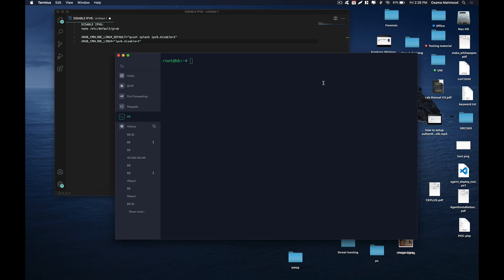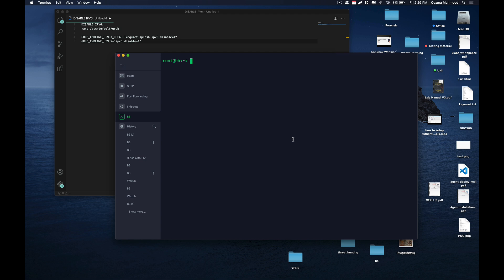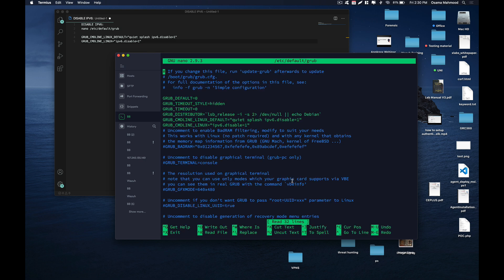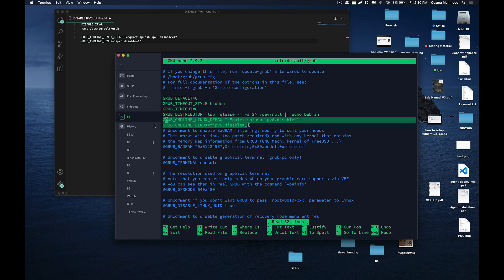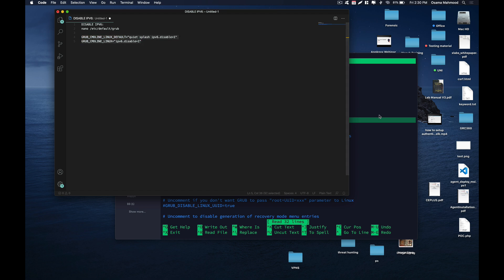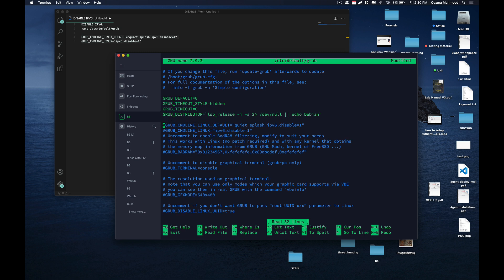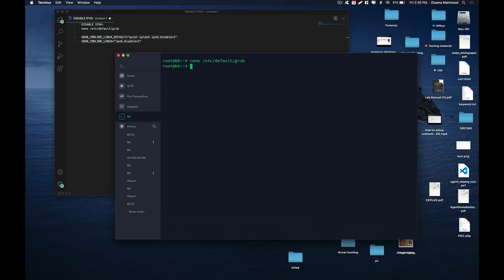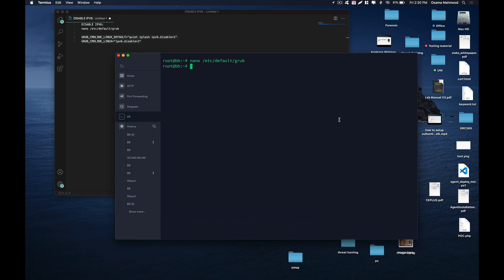How to disable IPv6 in Ubuntu 20.04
In this video, we are going to learn How to disable IPv6 in Ubuntu 20.04.

DISABLE IPV6:
nano /etc/default/grub

GRUB_CMDLINE_LINUX_DEFAULT="quiet splash ipv6.disable=1"
GRUB_CMDLINE_LINUX="ipv6.disable=1"

Site:-